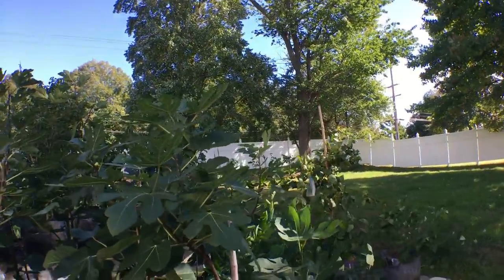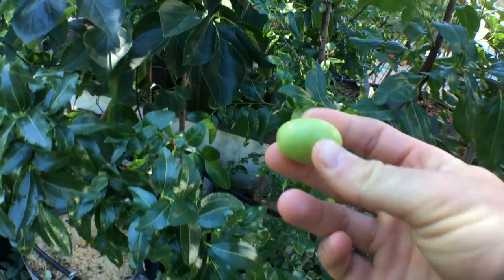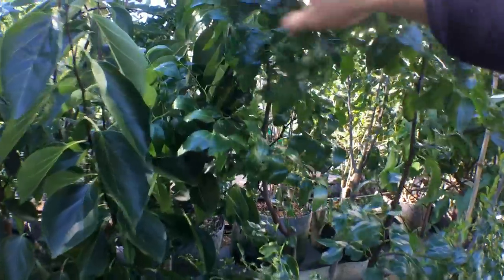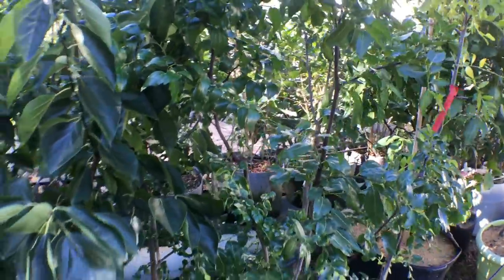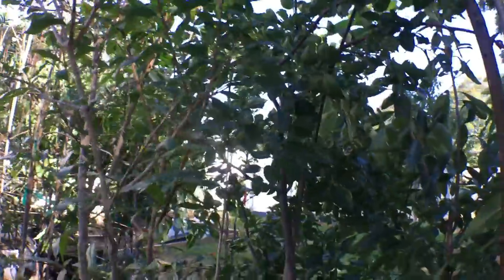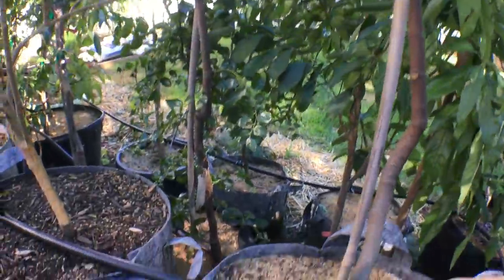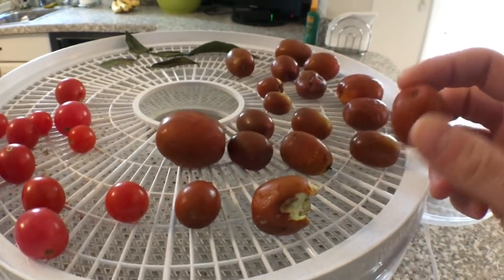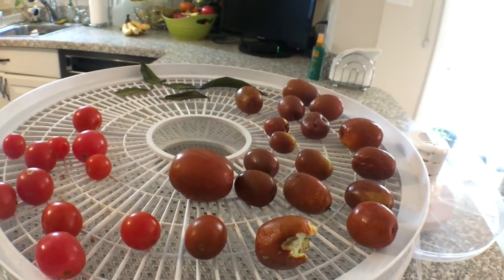All About Jujubes: The Fruit w/ Many FACES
In this one we talk about jujubes a fruit I have become quite fond of. You can eat them green, red, shriveled or fully dried and you'll get a different fruit each time.

Instagram.com/rossraddi
Twitter.com/rossraddi